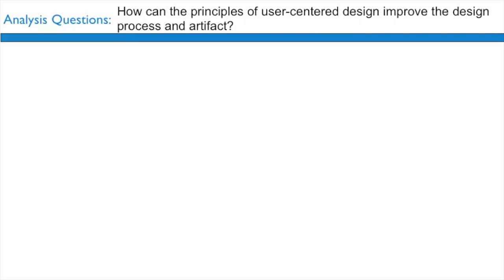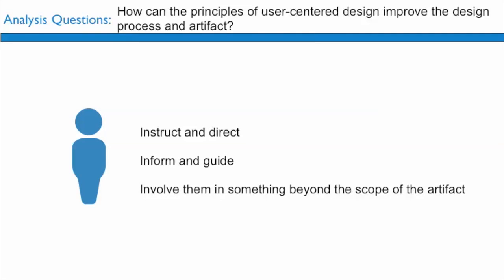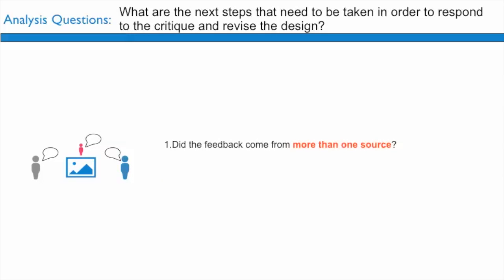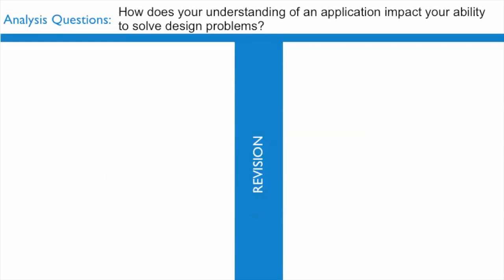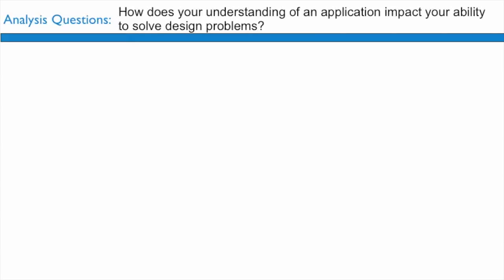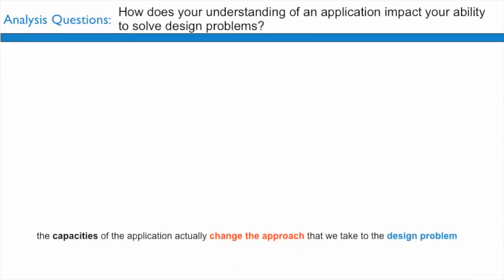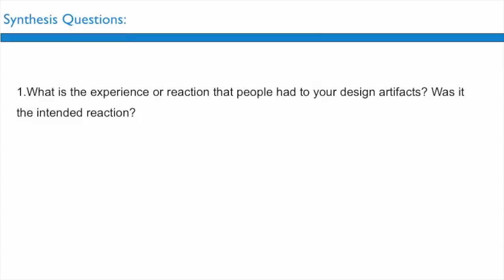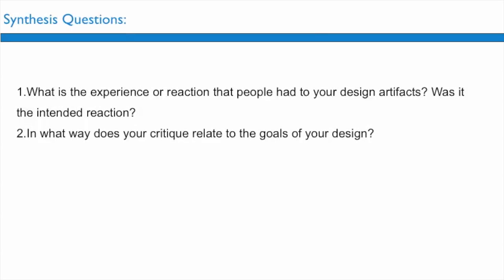VidClip 9.1 Context